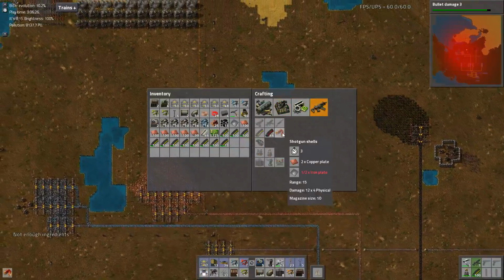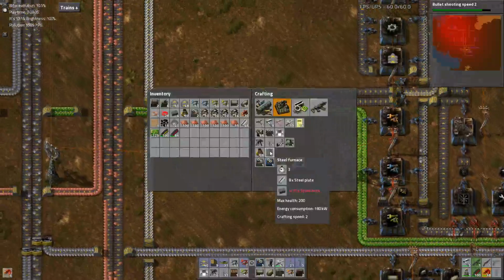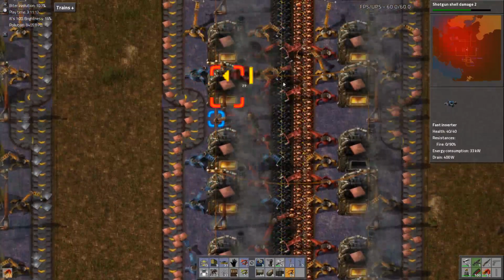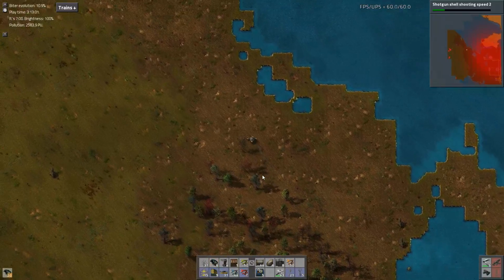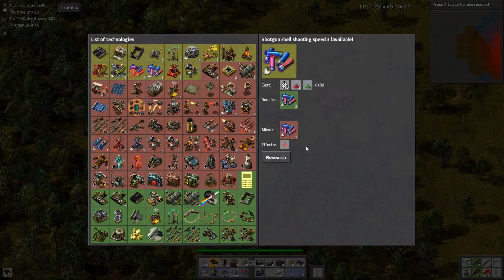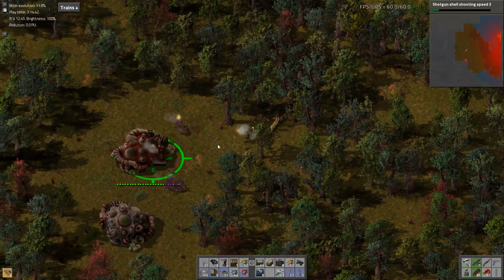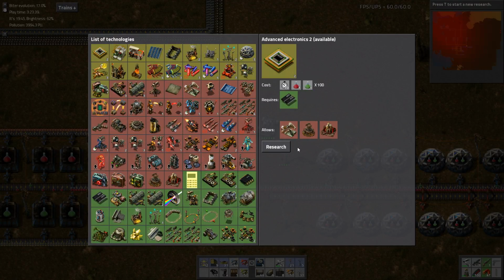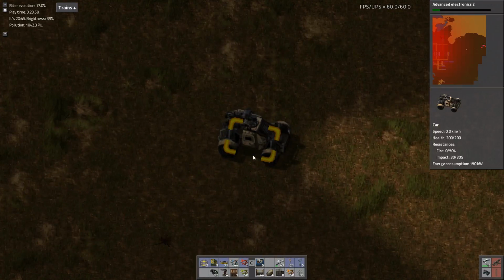Let's Play Factorio - Abundant Automation #10 - A Valiant Excursion